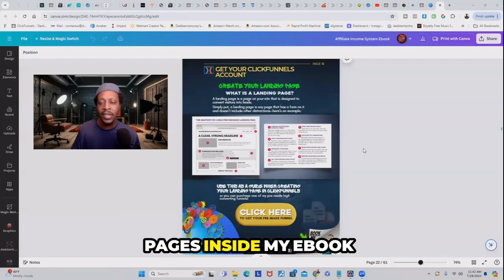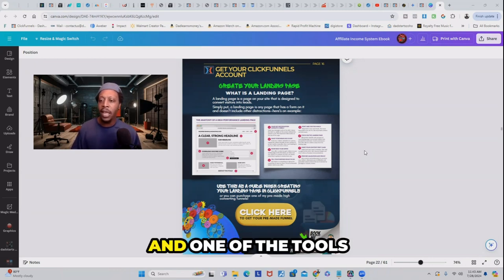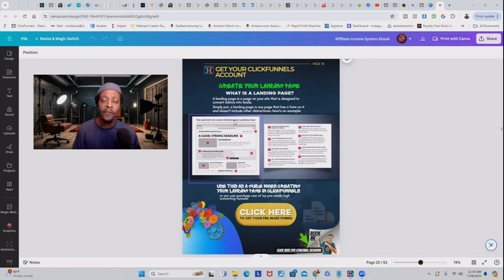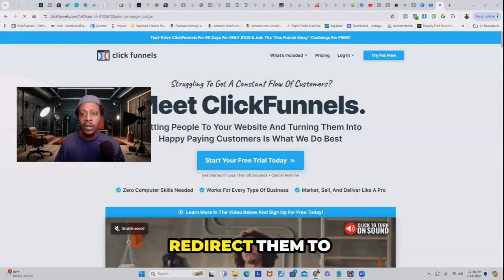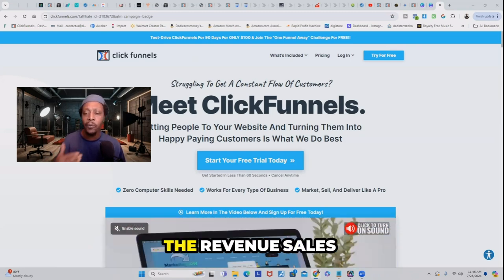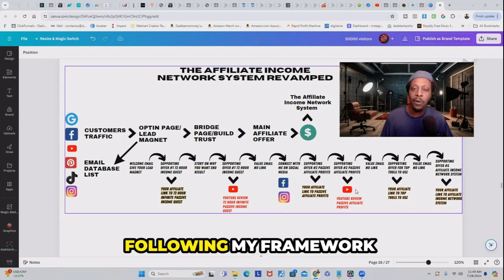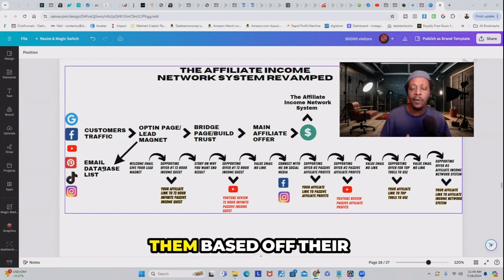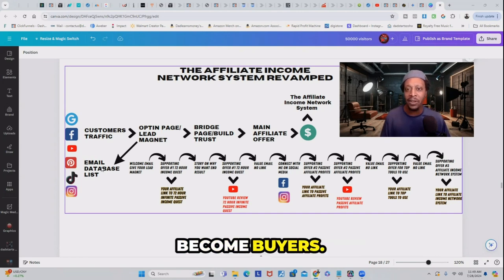This Is What A $27K Month Ebook Looks Like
How do I make my own eBook? Do eBooks make money? Can you write an eBook for free? Most people overcomplicate the process of creating an ebook when it's actually easy and quick to create an entire ebook in 24 hours!